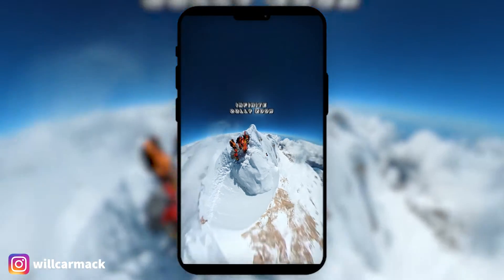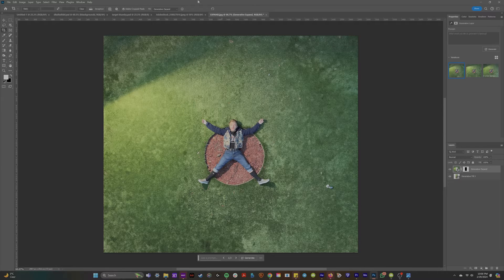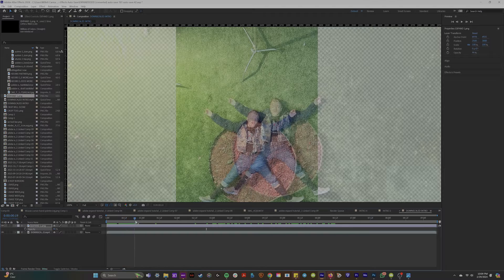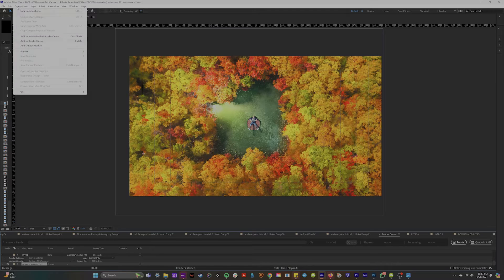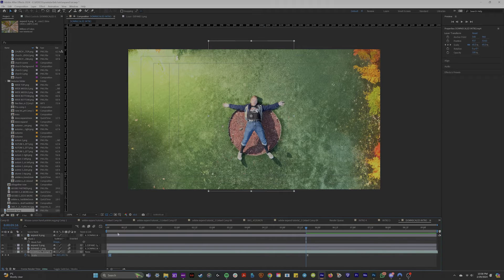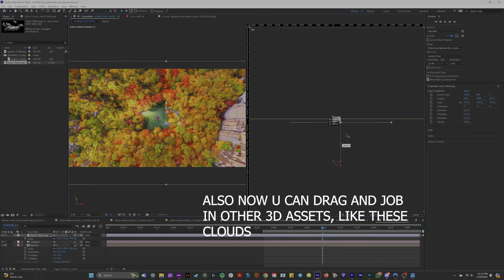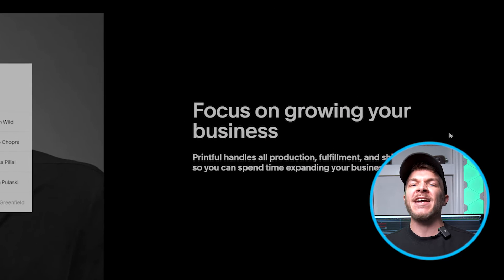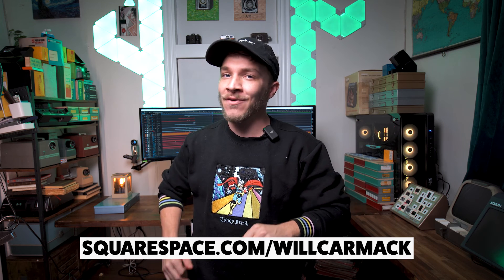The Best infinite Zoom Transition in After Effects 2024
ITS 2024 AND WE NEED TO LEARN HOW TO MAKE INFINITE ZOOM TRANSIITONS BETTER, SO I GOT YOU COVERED!! After photoshop came out with their generative expand AI, I have mastered a zoom technique that is so nice and satisfying, so let me SHOW YOU!!